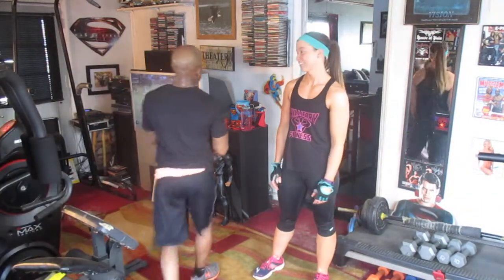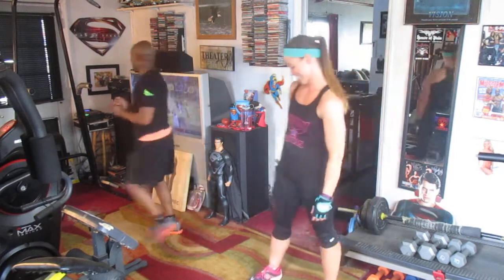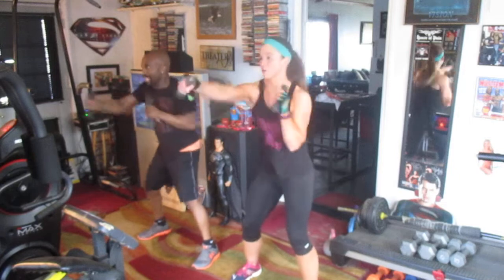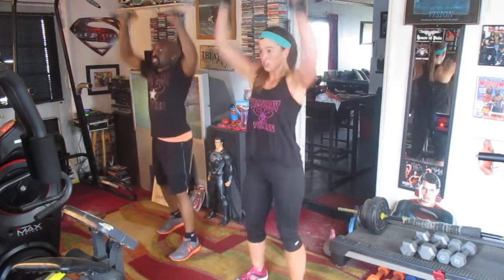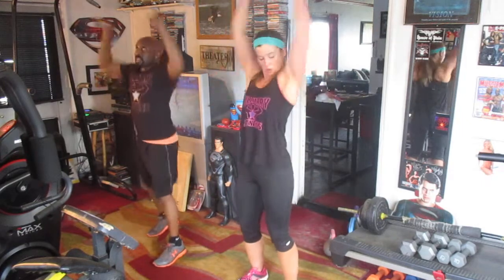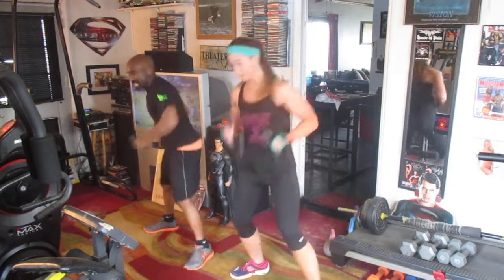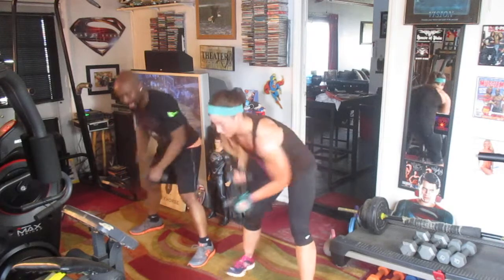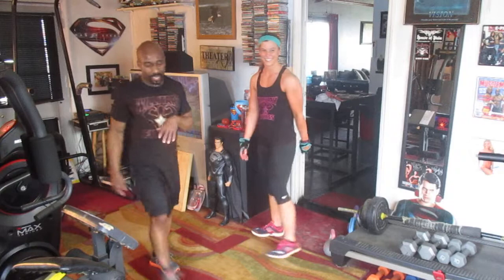VIP WITH BRITT!!WILLITARY PUMP VID!!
GREAT TO HAVE BRITT BACK ON HER FITNESS MODEL JOURNEY!